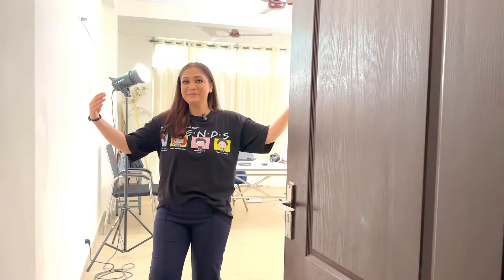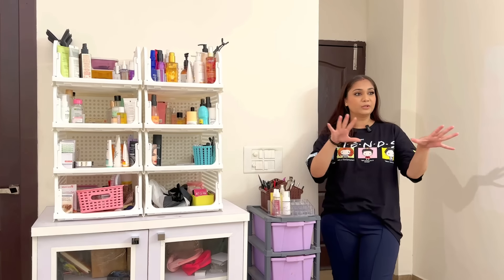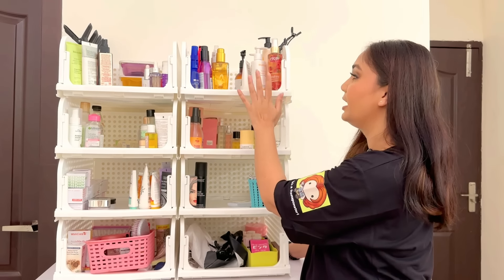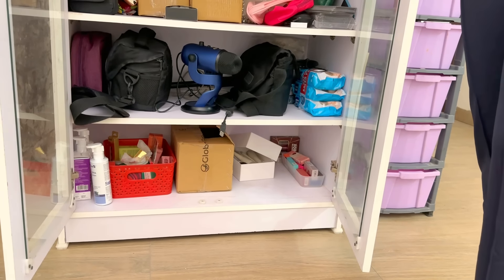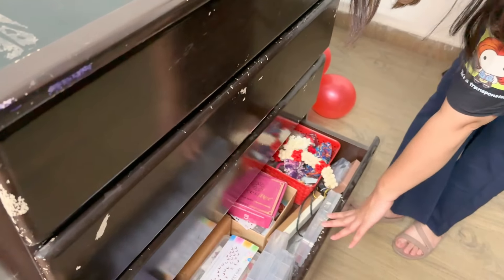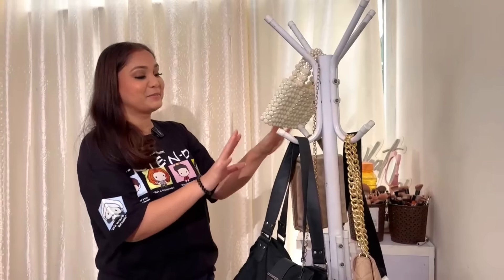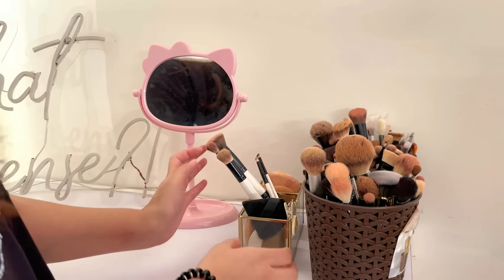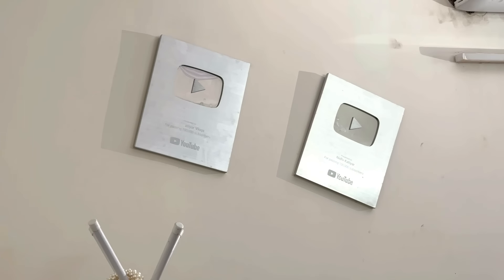My Simple Realistic Studio Tour | Studio Makeover on a Budget | Nidhi Katiyar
Right light - digitek 18 inches
Soft box - Godoy SL 60W

Love
Nidhi